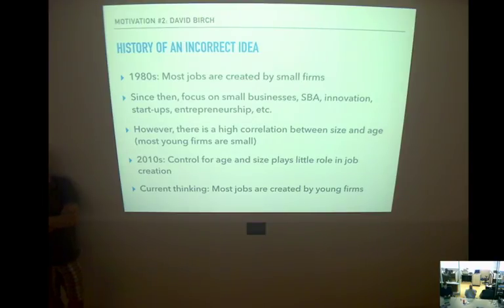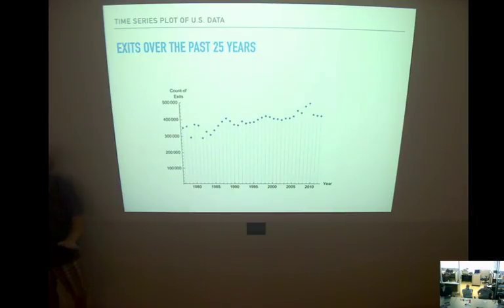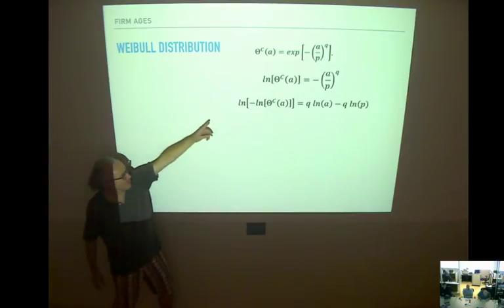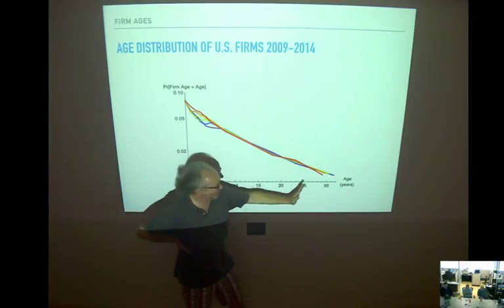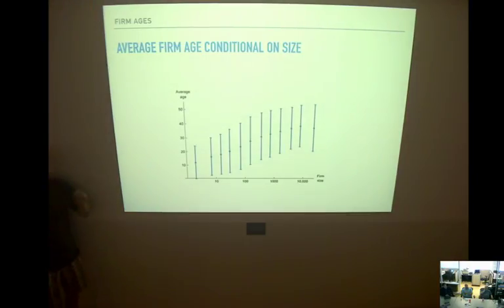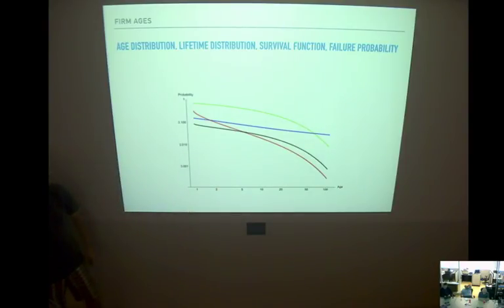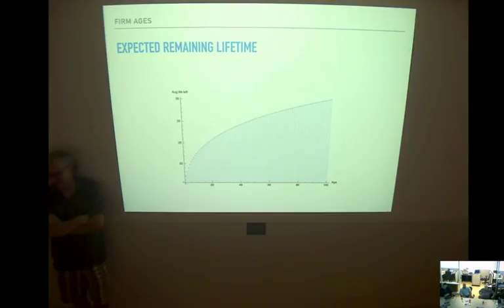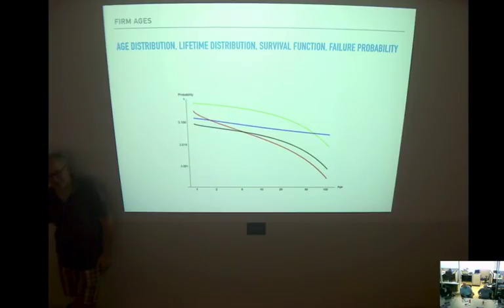Getting Younger by Growing Older: U.S. Firms Gain Longevity As They Age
Using data in the entire population of American firms, I will first show that the distribution of firm ages is approximately stationary, with small defects arising at the start of the the last decade's financial crisis now propagating through the distribution. From these data I derive the distribution of U.S. firms lifetimes and demonstrate that it has a specific structure and conforms to economists' intuition about new (and small) firms having higher failure probablities than older (and large firms). I will then demonstrate that the large body of survival analysis is directly applicable to firms. Specifically, I will focus on firm hazard functions and show that for the U.S. this is a power law over a wide range of ages, ostenibly a new finding, declining with age. This permits expected computation of the expected remaining lifetimes of firms as a function of their age, an INCREASING function, implying that American firms gain longevity as they get older, a very non-biologic type of aging. Conditioning on firm size produces further results. Specifically. using the Cox 'proportional hazards' specification, the reduction of failure probability associated with larger size is quantified. At the end I will demonstrate that an ABM of firm dynamics can be calibrated to reproduce all of these features of U.S. firms.